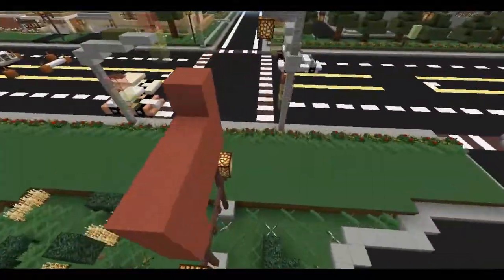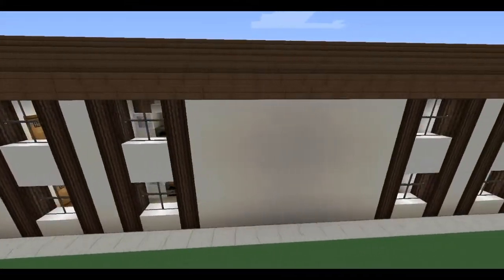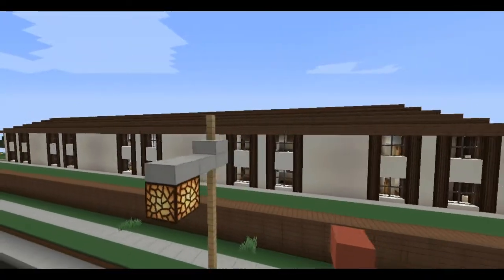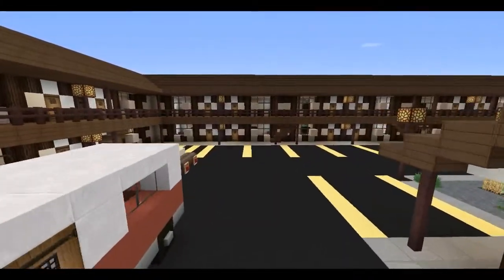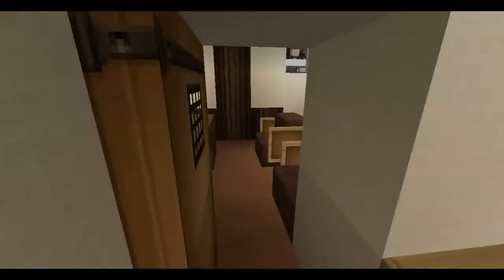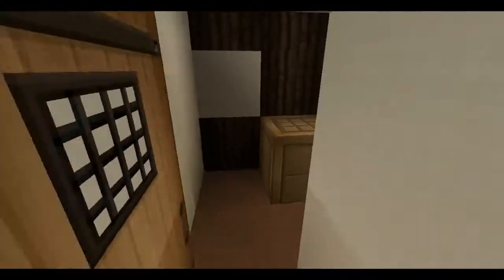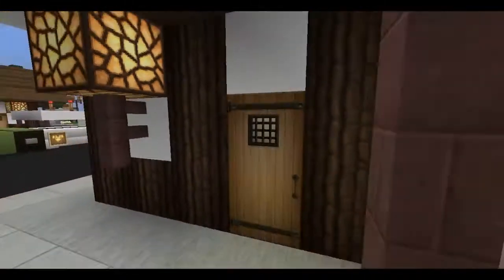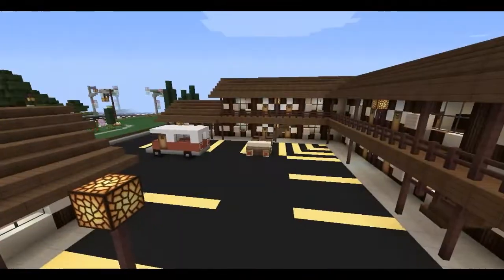Minecraft: Motel/Inn Walkthrough (SuburbCraft Ep. 86)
This is a walkthrough of the inn/motel I mentioned in the comments section of a previous video. Enjoy!